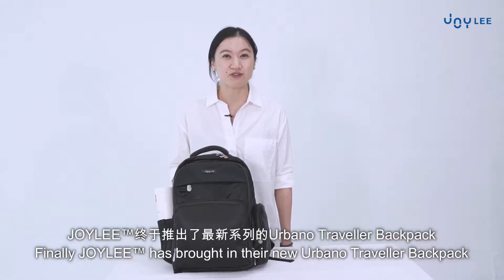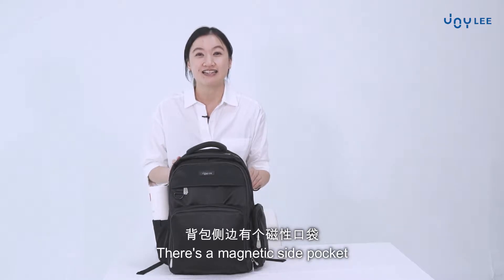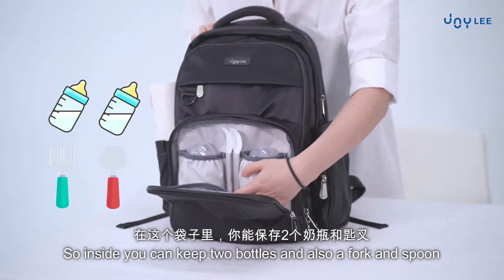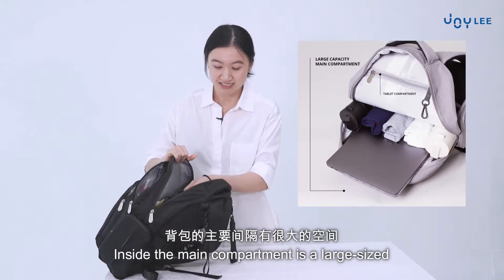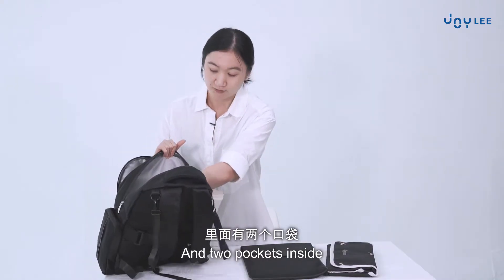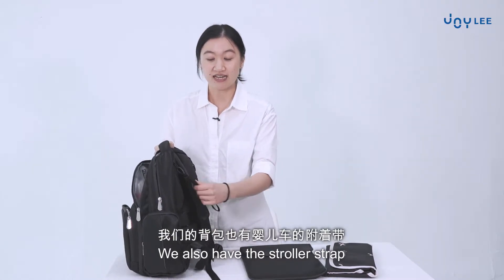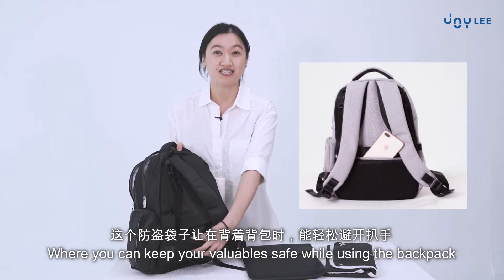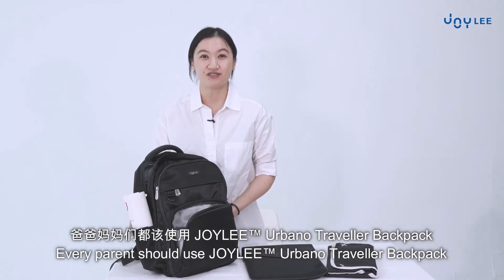Premium Diaper bag /Traveller Backpack for Parents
BEST HELPING HANDS FOR PARENTS MULTIPURPOSE DIAPER BAG
Parents always need to handle different challenging situations of childcare. From packing the necessities, to changing diapers and feeding, if not handled properly, outing with your little ones can easily turn into a disaster!

All that you need is a diaper bag that cuts these hassles and eases your mind!